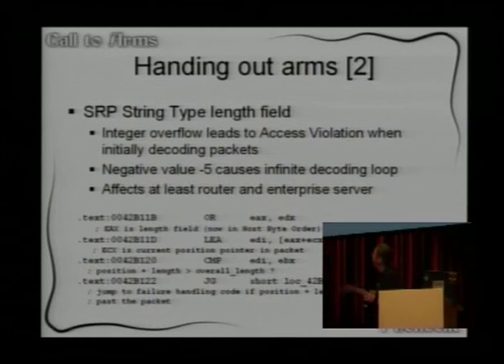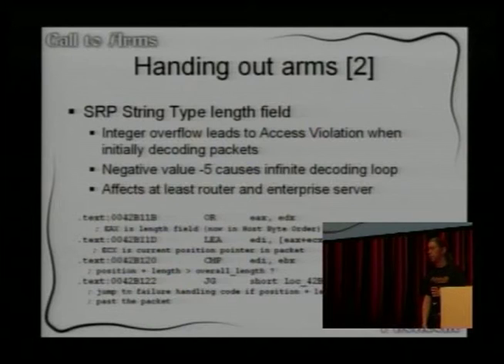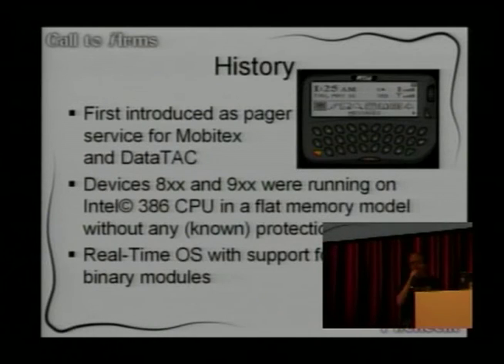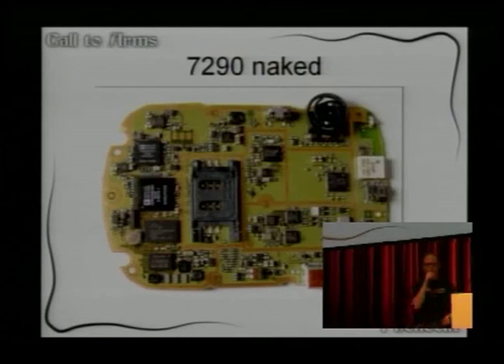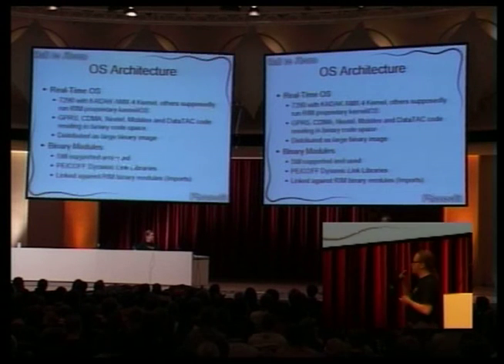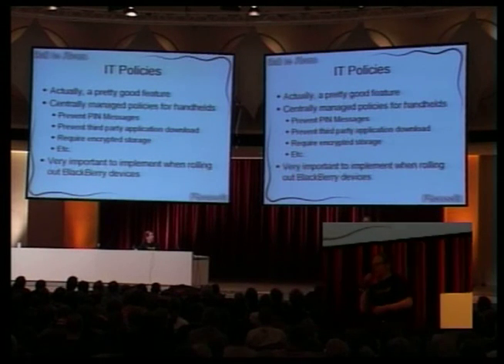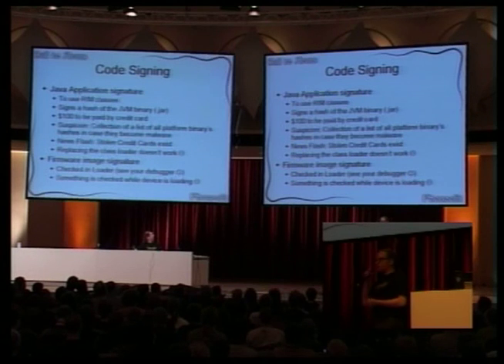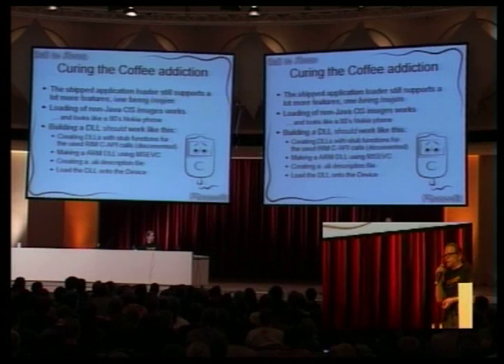22C3 blackberry (2/4)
22C3 blackberry (2/4)